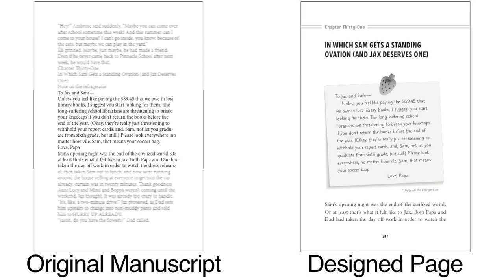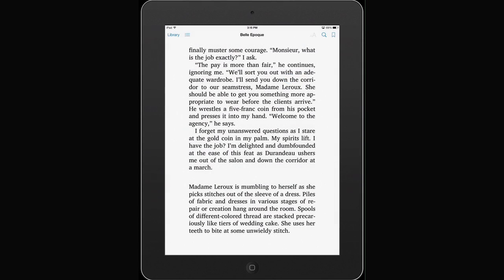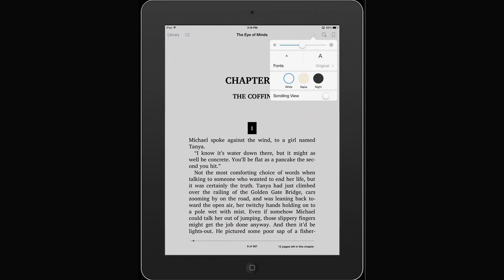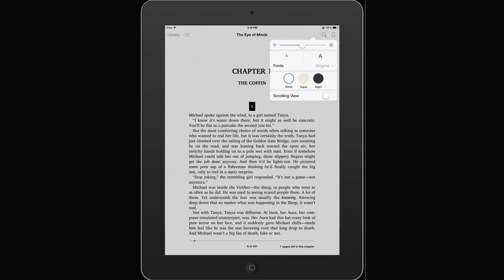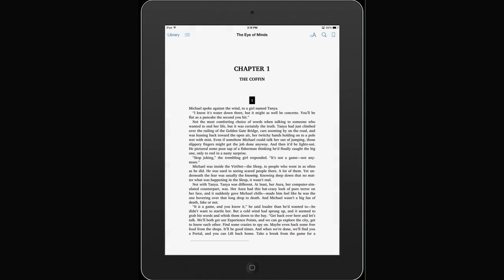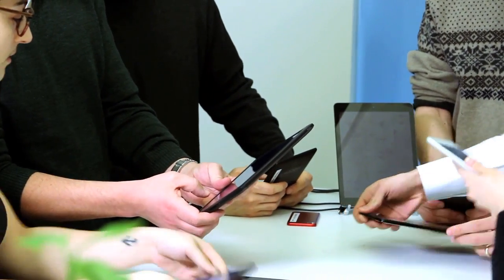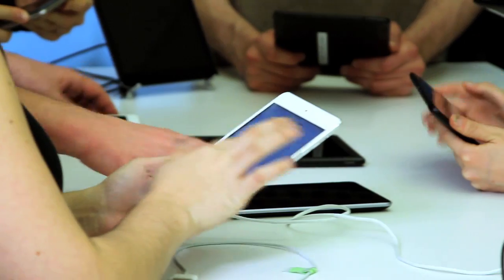Inside Random House: The Journey from Manuscript to Book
What happens to a manuscript after it leaves an editor's desk? This video explores the next critical steps in the pre-publishing process, from copy editing the text to designing and coding each interior page so the book renders beautifully in print and digital formats. Watch the video and go behind the scenes of preparing a manuscript for print and eBook production.